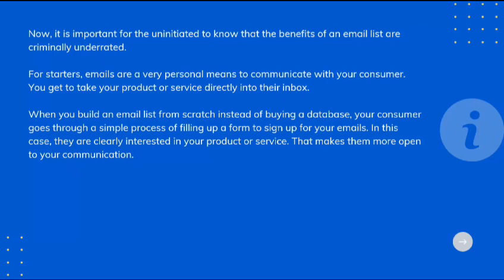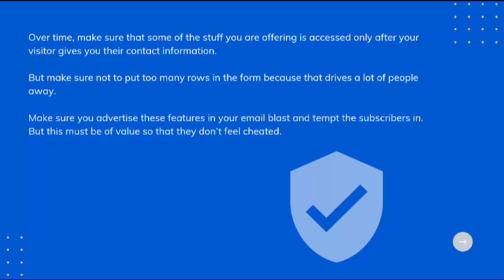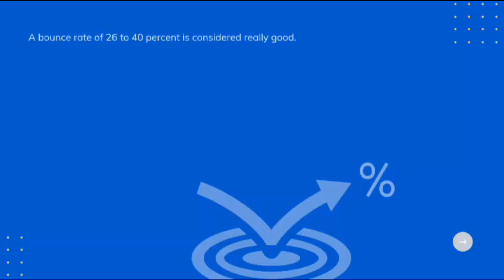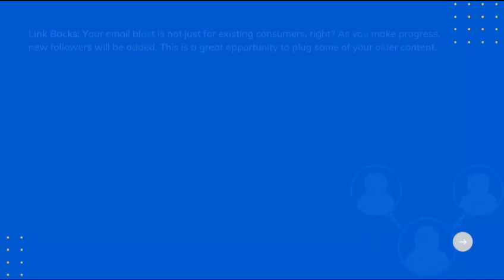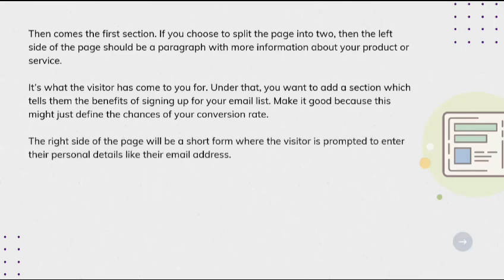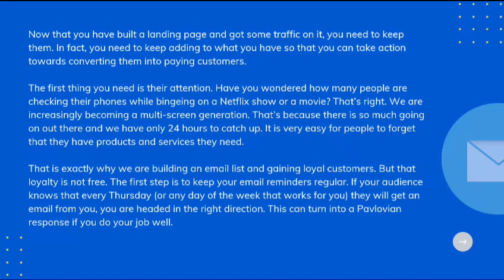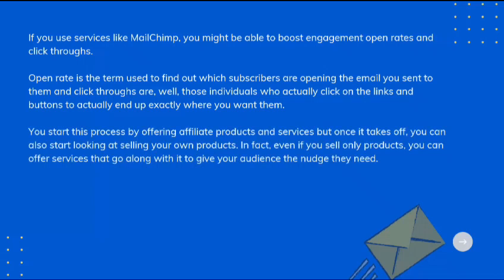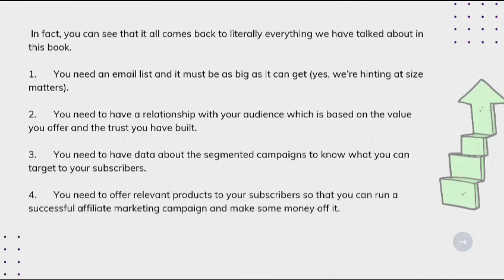List Building School GOLD UPGRADE. | HD video course.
The investment you make in this video course will pay you back tenfold when you start to generate traffic that produces results in sales, customers, and profit!!

Imagine having an expert in list building in your living room?

Well, this video course is the next best thing.